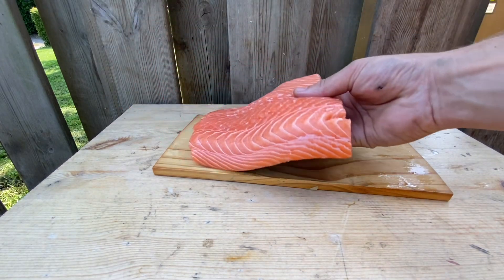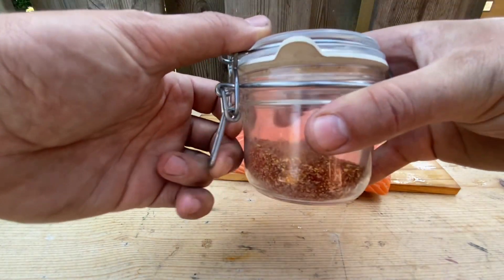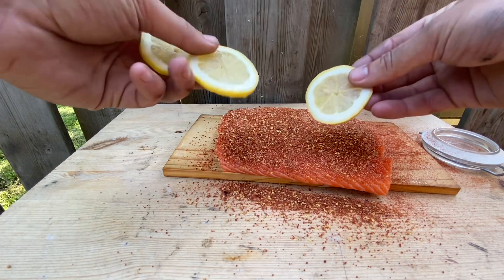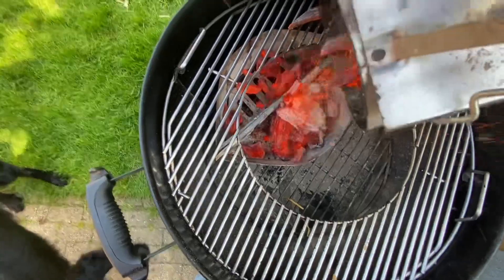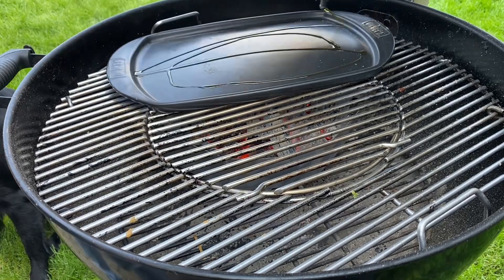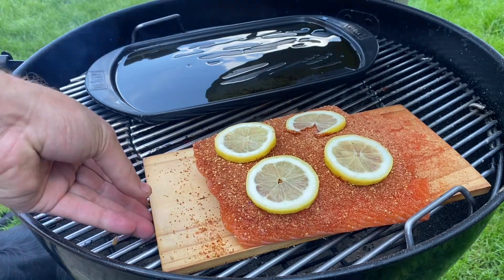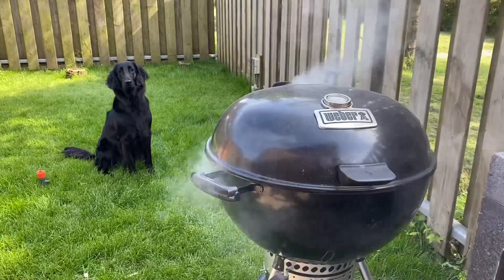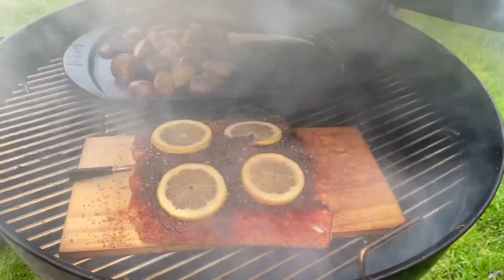Smoked Salmon With Sweet Spicy Rub!